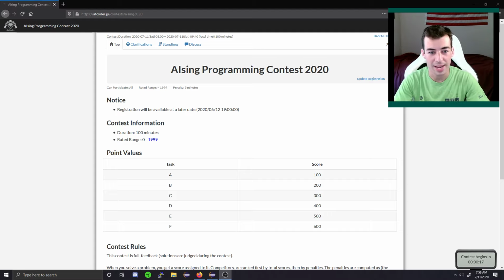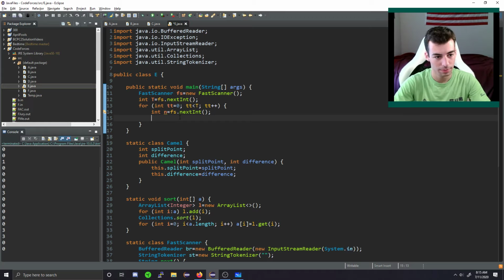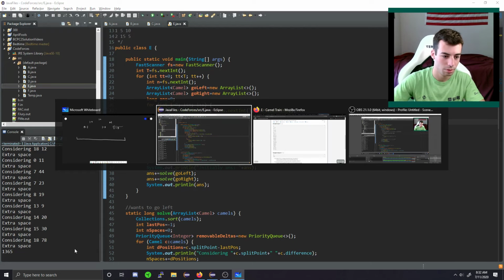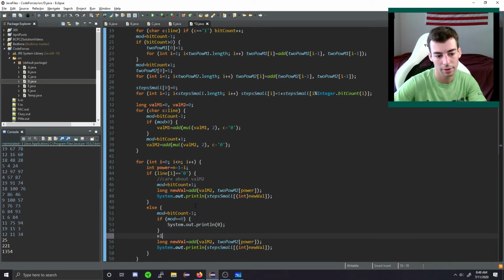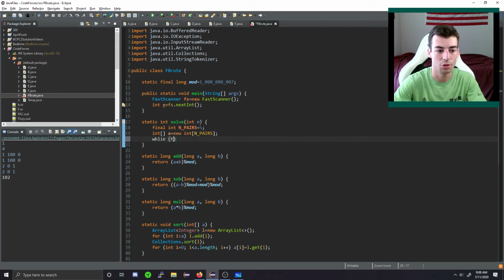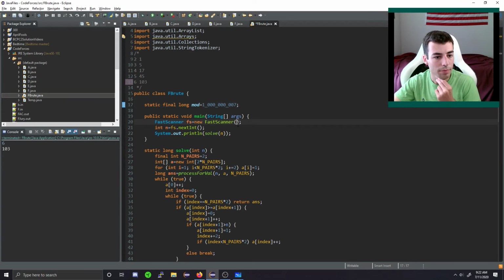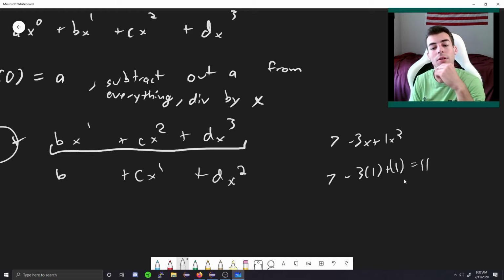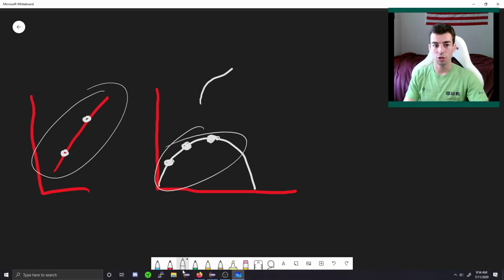AtCoder AIsing Programming Contest Screencast + Solutions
My screencast and solutions to the AtCoder AIsing Programming contest + screencast from today. I solved A-E and I think I have the right solution to F, but I wasn't able to figure out all of the math required.

I hope you enjoyed the contest! Good luck in the Div2 later today!